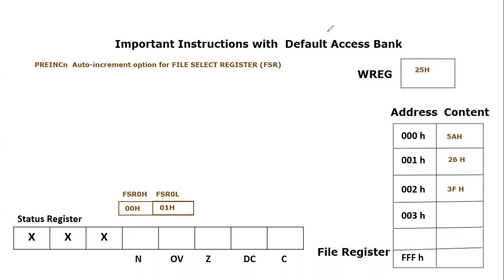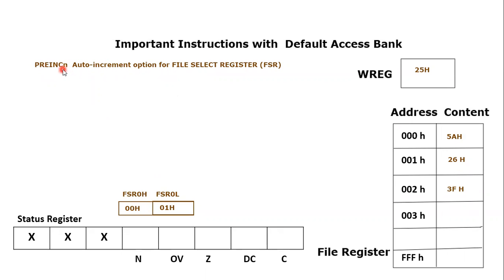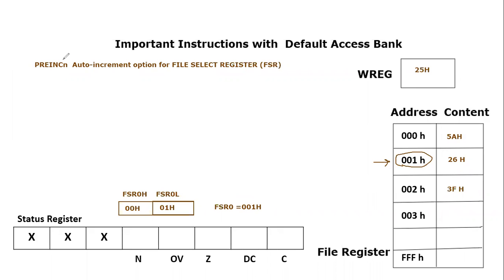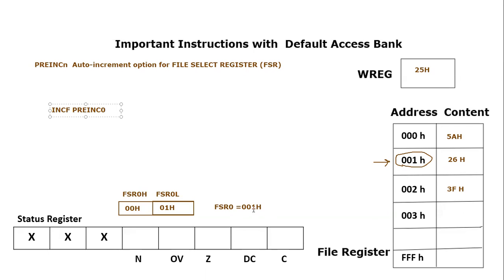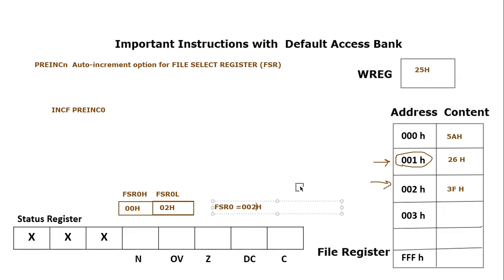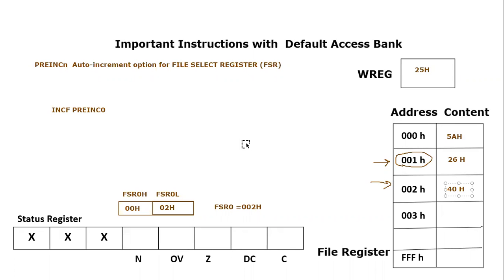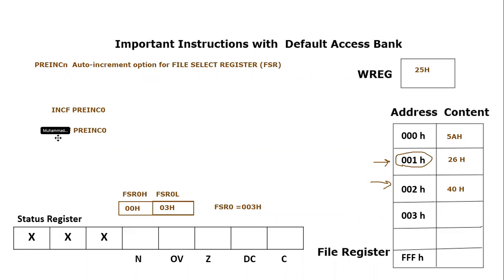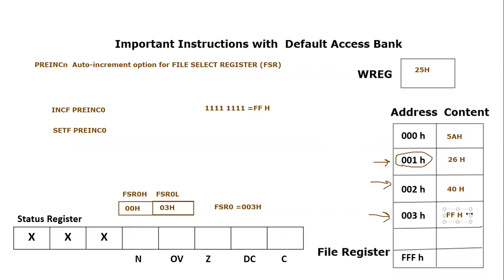PREINCn Auto increment option for FSR (FILE SELECT REGISTER) in PIC18F MICROCONTROLLER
This video tutorial explains the PREINC an auto increment option availalbe for FILE SELECT REGISTER (FSR) in PIC18F MICROCONTROLLER. This instruction  is used to increment the value of FSR prior to execution of instruction that means FSR will be incremented and  will point to next location address of file regsiter and instruction execution effect will be monitored in that incremented address of file register . This video tutorial explains two different example of this PREINCn option for FSR in assembly language for pic18f microcontroller.